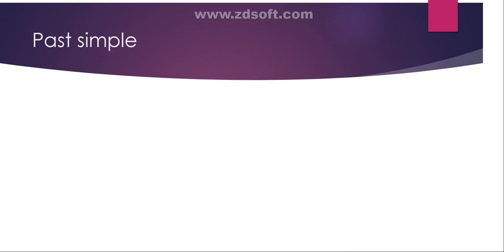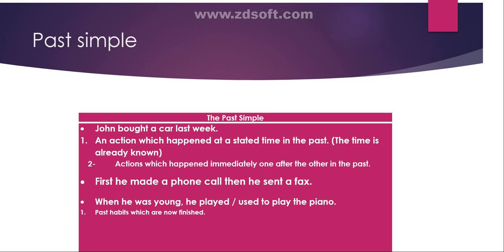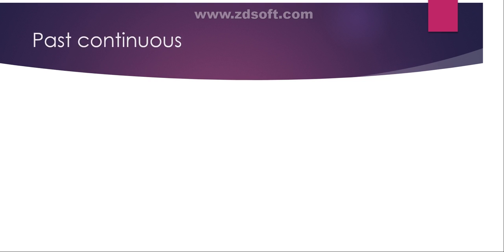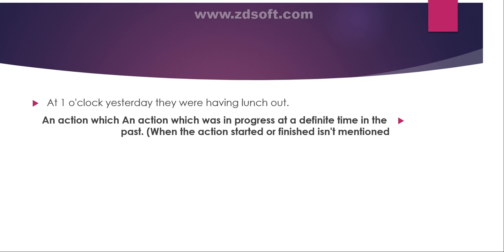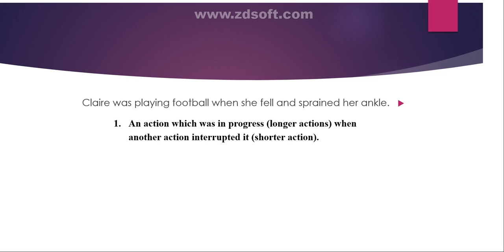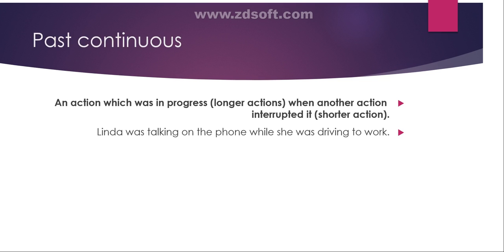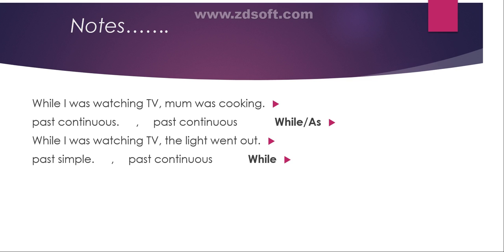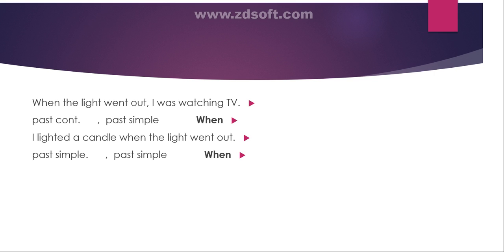November 10, 2020